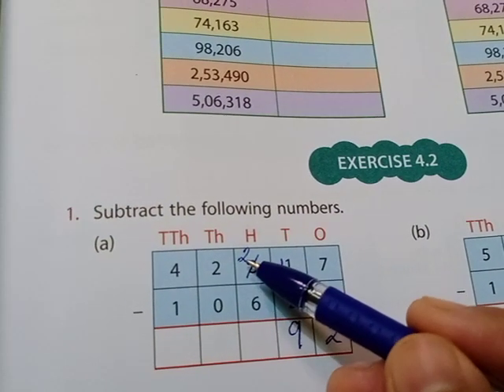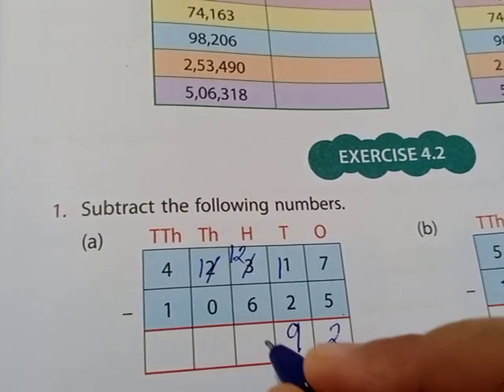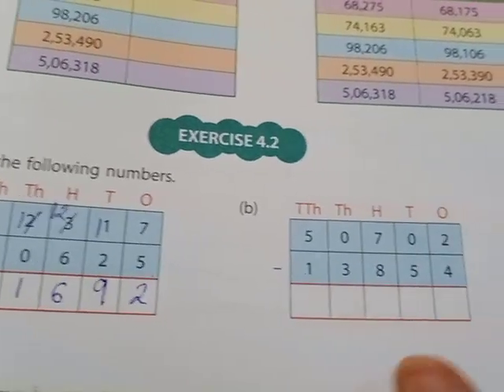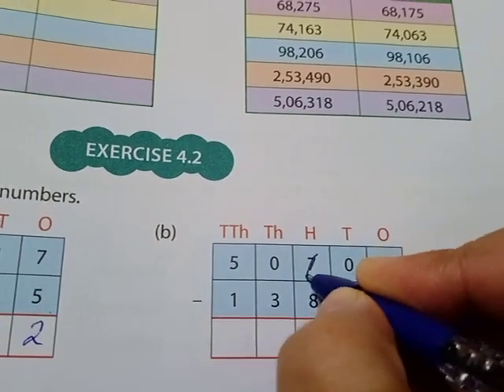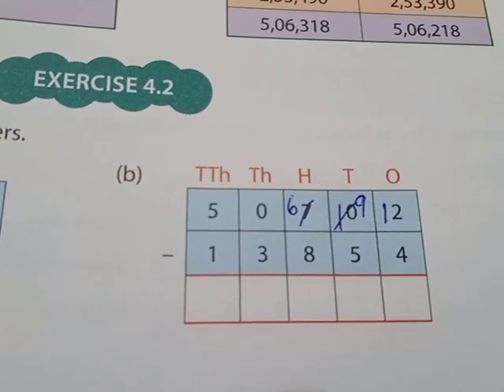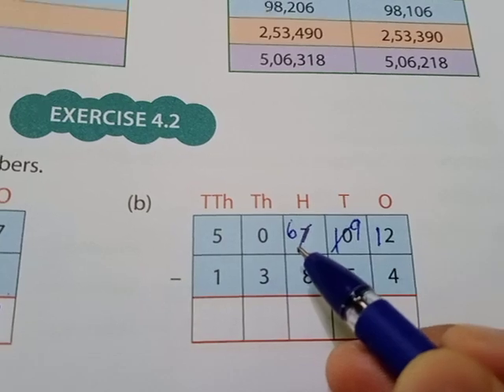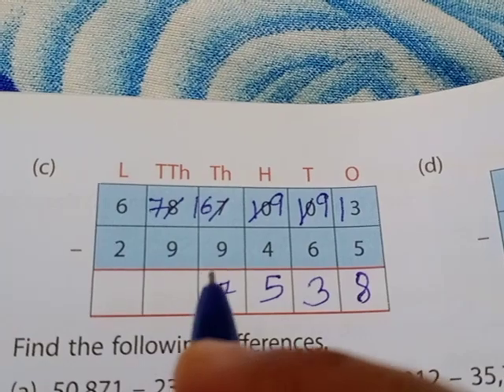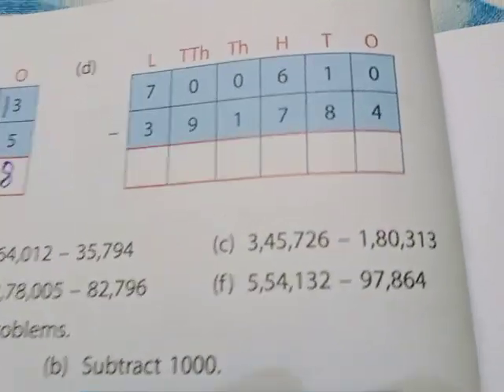May 17, 2020